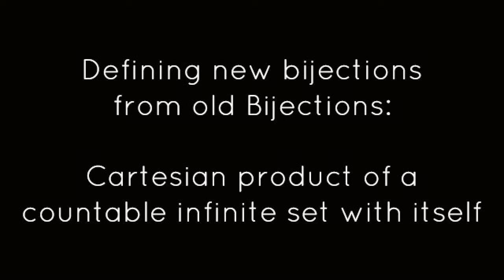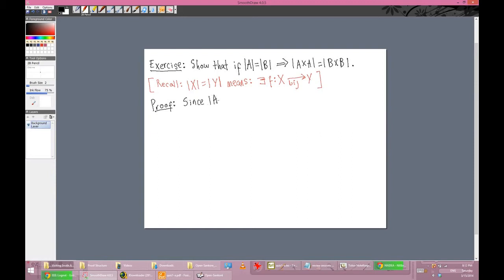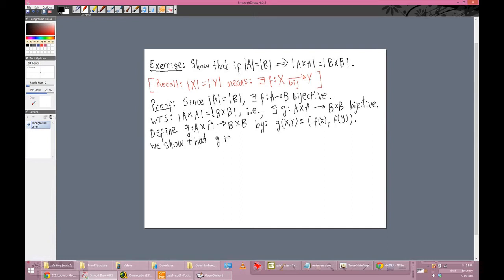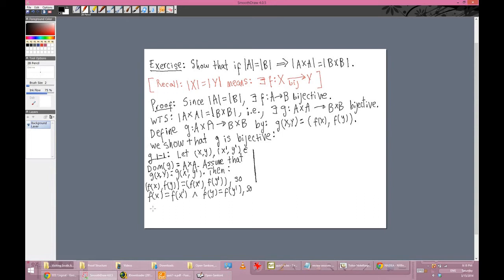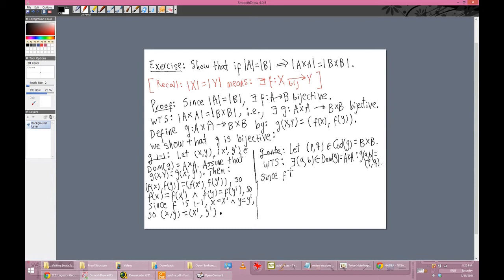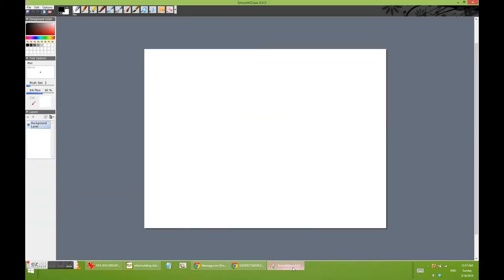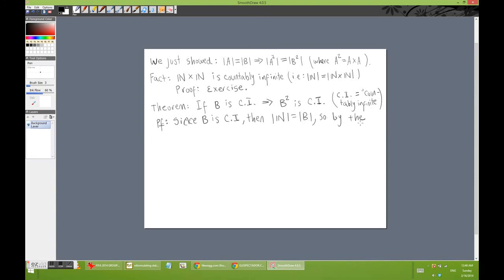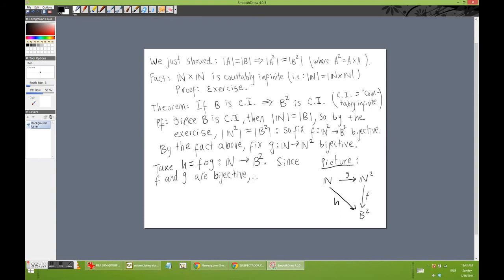Exercise: Cartesian product of a countably infinite set with itself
We prove two facts: (1) If the sets A and B have the same cardinality, then AxA and BxB have the same cardinality. and (2) If a set B is countably infinite, then BxB is also countably infinite. These two exercises illustrate how "new" bijections can be defined, in terms of "old" bijections.